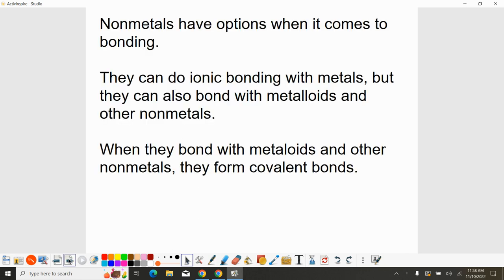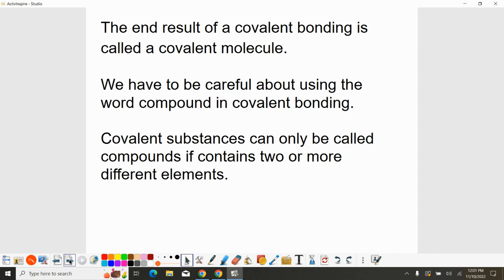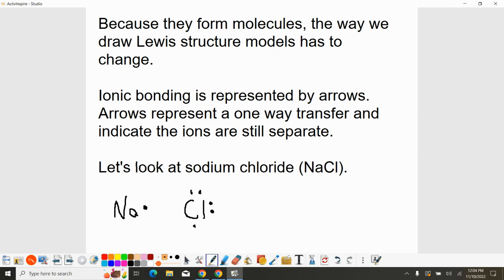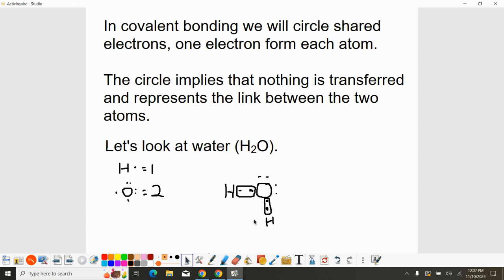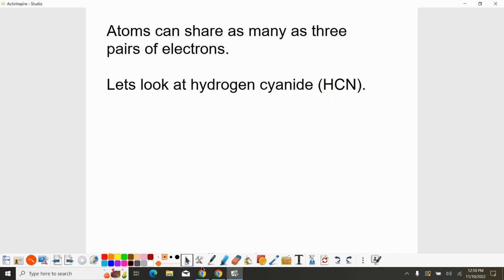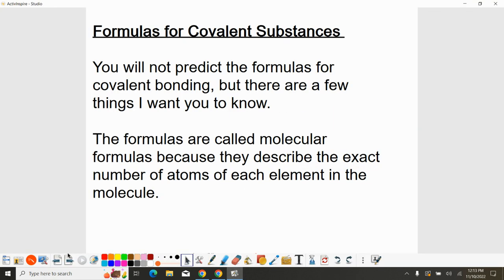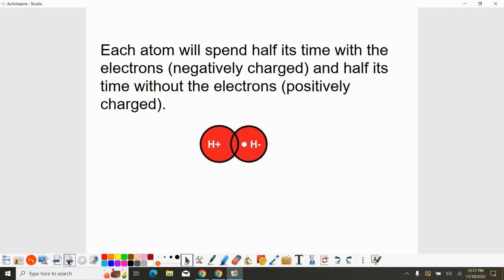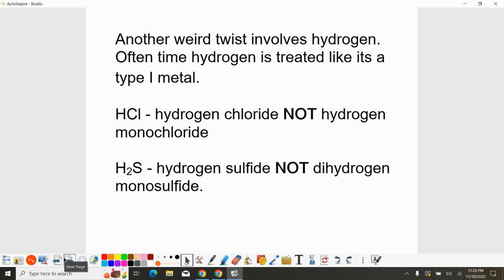The Reviewish Video